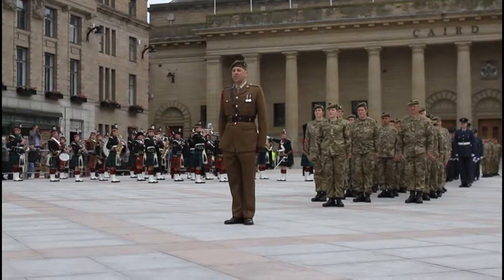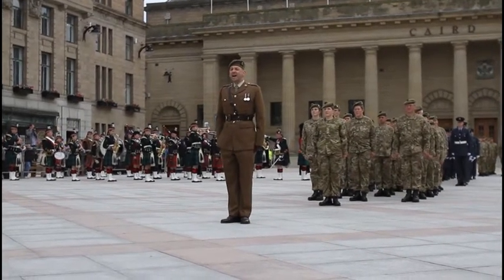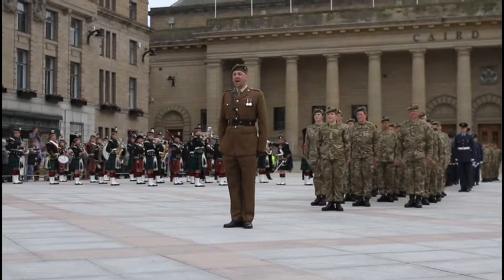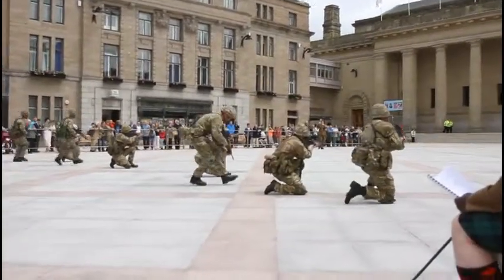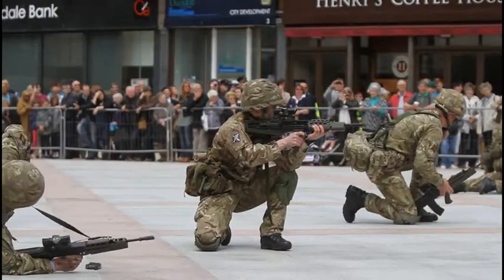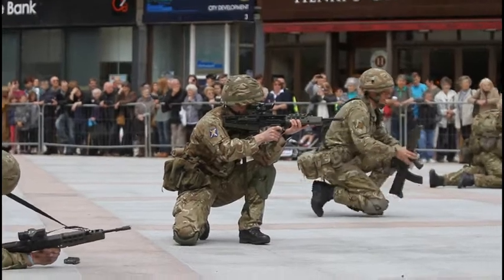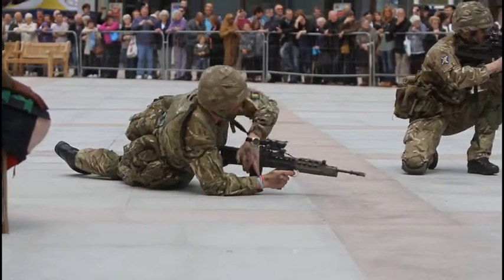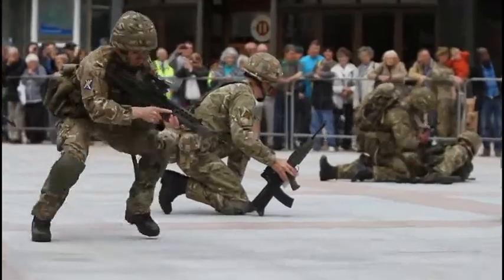Dundee marks Armed Forces Day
Members of the armed forces gathered in Dundee to mark Armed Forces Day.